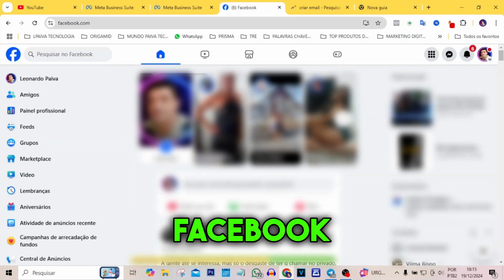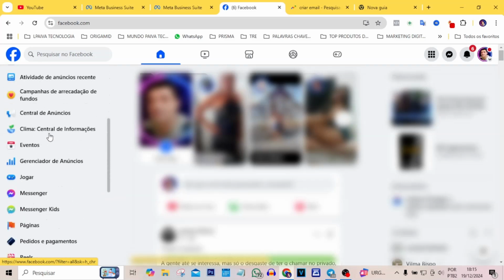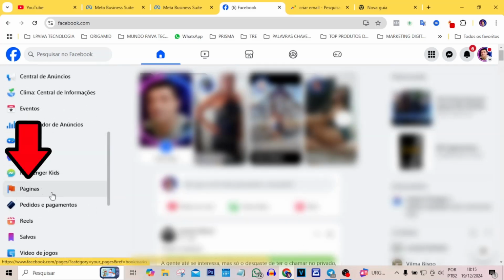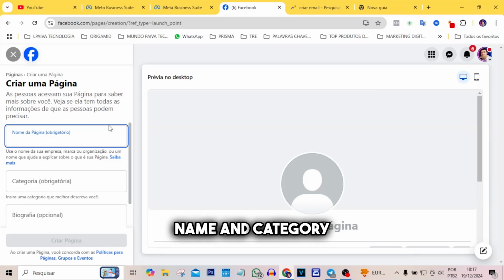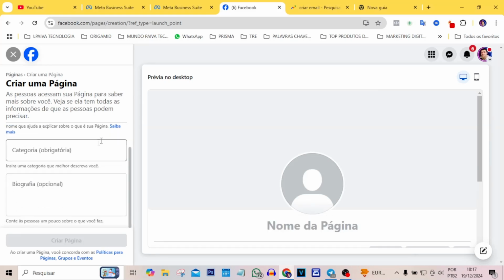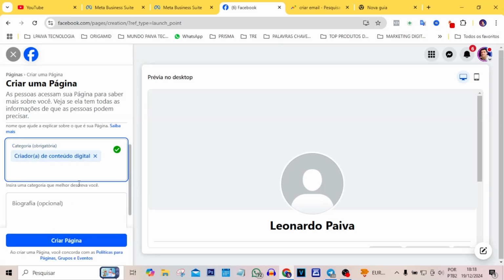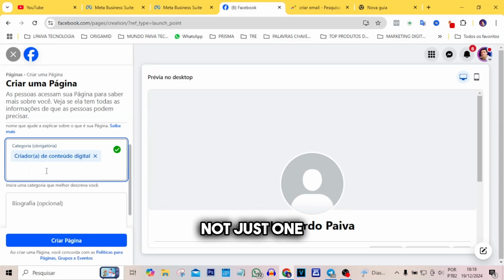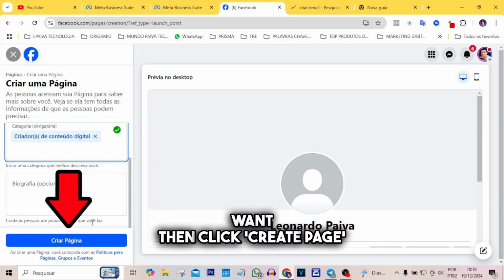HOW TO CREATE A FACEBOOK PAGE USING A NOTEBOOK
Today's tutorial explains step by step how to create a Facebook page using a notebook or computer.